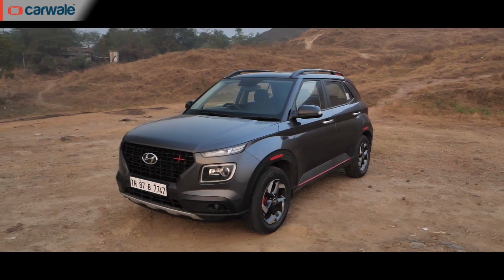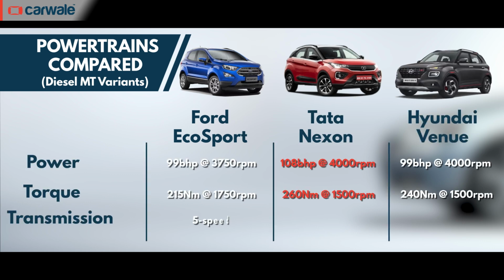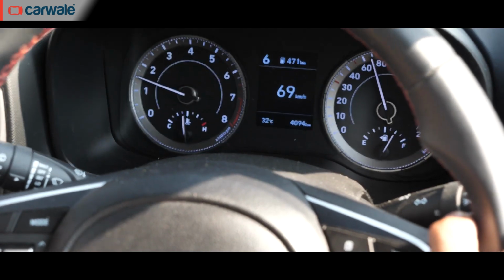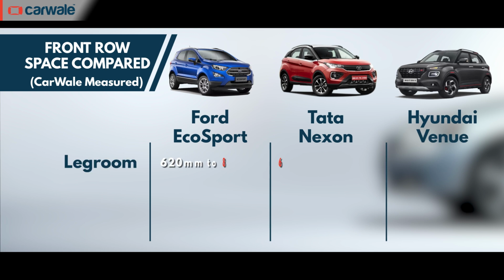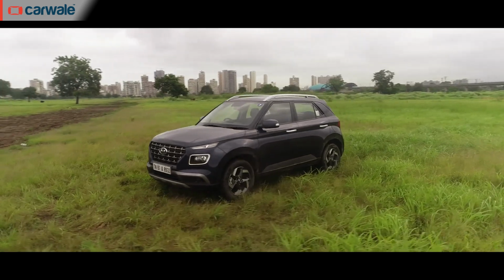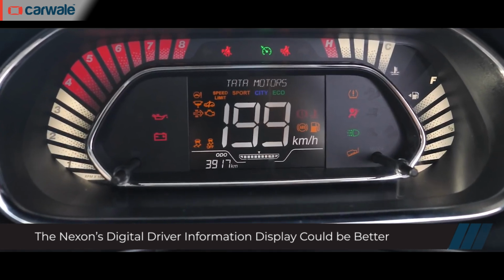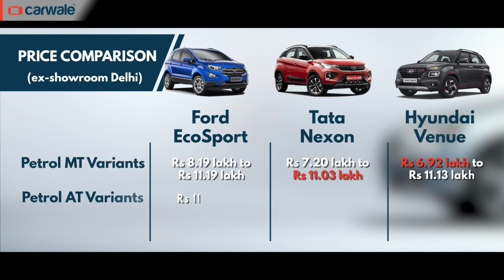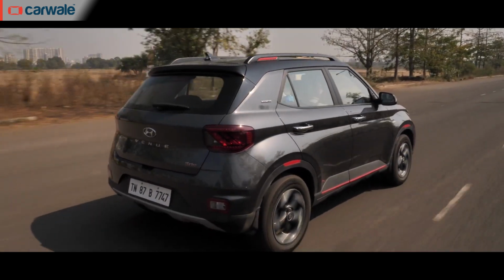Hyundai Venue vs Tata Nexon vs Ford EcoSport | Buying Guide By CarWale | Mileage, Features and Price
If you are looking for a compact SUV that’s practical, efficient and good to look at, the choices are aplenty. The supremacy of crossovers has exploded in recent times. So what do you buy? Well, we have compared Hyundai’s feature-rich Venue, Tata’s evergreen Nexon and the Ford Ecosport, the car that kick-started the compact SUV segment back in 2013.

00:00 Venue vs Nexon vs EcoSport - Comprehensive Comparison (Introduction)
00:46 Venue vs Nexon vs EcoSport - Performance Comparison (Introduction)
01:10 Venue vs Nexon vs EcoSport - Engine Performance Compared
01:46 Venue vs Nexon vs EcoSport - Standing Start Acceleration Compared
01:58 Venue vs Nexon vs EcoSport - In-Gear Acceleration Compared
02:16 Venue vs Nexon vs EcoSport - Mileage Comparison (Introduction)
02:26 Venue vs Nexon vs EcoSport - Mileage Compared
03:00 Venue vs Nexon vs EcoSport - Interior Space Comparison (Introduction)
03:03 Venue vs Nexon vs EcoSport - Exterior Dimensions Compared
03:12 Venue vs Nexon vs EcoSport - Front Cabin Space Compared
03:27 Venue vs Nexon vs EcoSport - Front Seat Comfort Compared
03:34 Venue vs Nexon vs EcoSport - Rear Cabin Space Compared
03:50 Venue vs Nexon vs EcoSport - Rear Seat Comfort Compared
04:05 Venue vs Nexon vs EcoSport - Boot Space Compared
04:29 Venue vs Nexon vs EcoSport - Features Comparison (Introduction)
05:10 Venue vs Nexon vs EcoSport - Common Features
05:25 Tata Nexon Additional Features
05:32 Ford EcoSport Additional Features
05:38 Hyundai Venue Additional Features
05:56 Venue vs Nexon vs EcoSport - Price Comparison
06:07 Venue vs Nexon vs EcoSport - What Should You Buy? (Introduction)
06:15 Why Buy Tata Nexon?
06:28 Why Buy Ford EcoSport?
06:35 Why Buy Hyundai Venue?
07:00 Like, Comment, Share, Subscribe and Press The Bell Icon